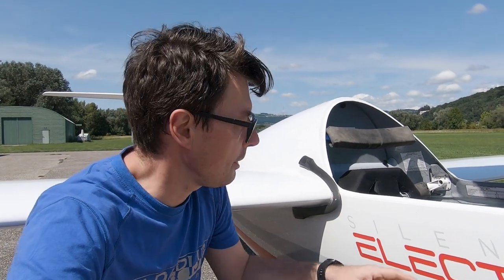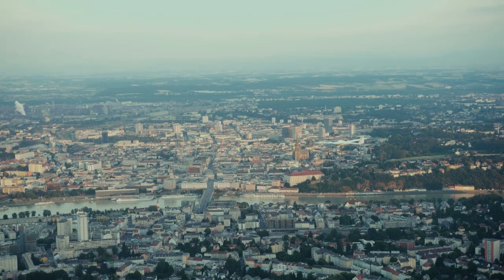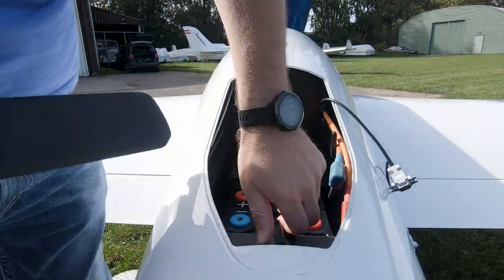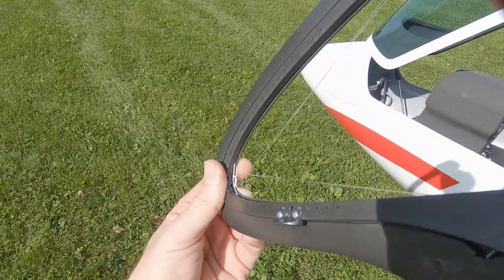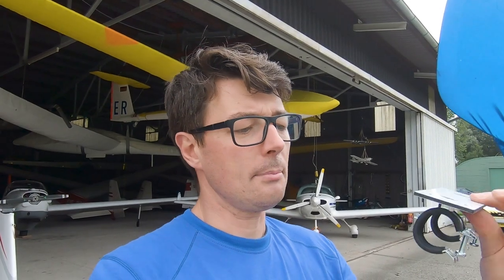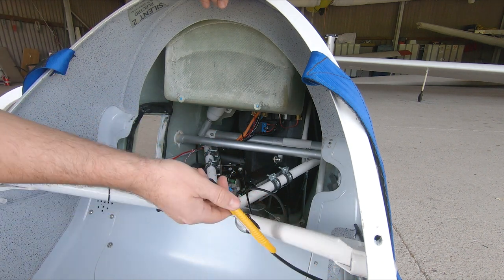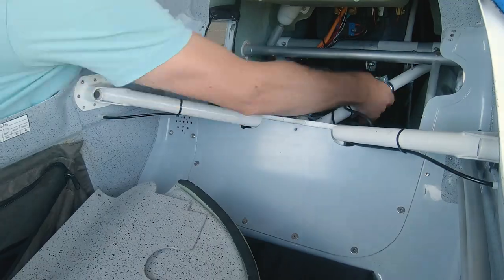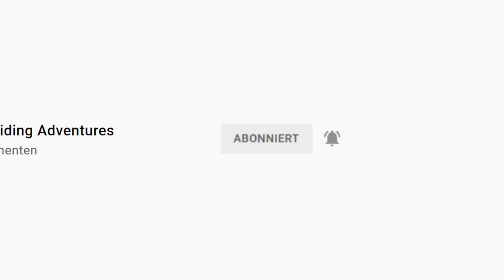How to install Laminar Aerotec (former BWS Pirker and Storka) bugwipers on a Silent 2 Electro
In this video i show you how to install the Laminar Aerotec (former BWS Pirker and Storka) electrical bugwipers on my Silent 2 Electro.
This plane is different in some ways to other gliders and therefor there are things which have to be considered during installation. In this video i am going to show you which they are, what i have experienced and what my workaround was.